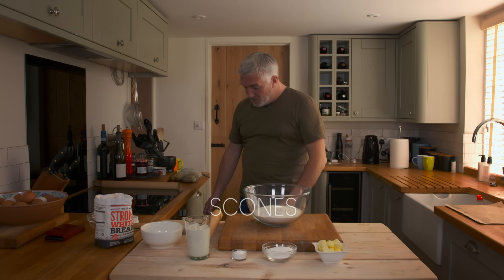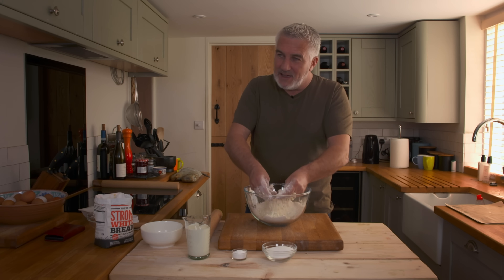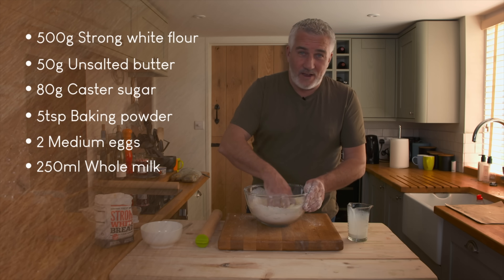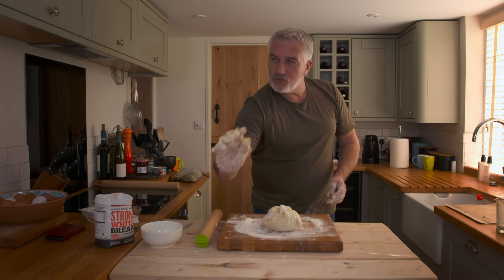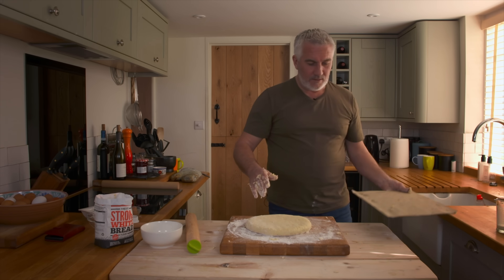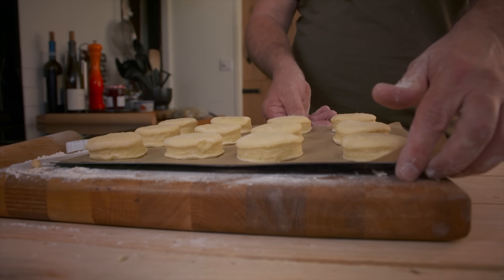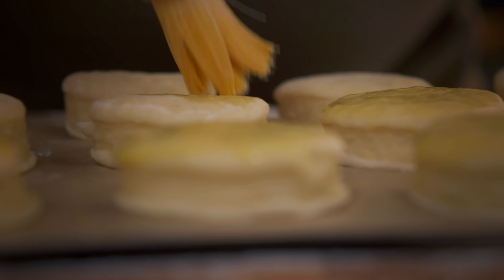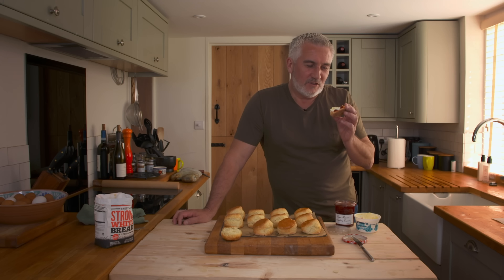How to bake the PERFECT scone | Paul Hollywood's Easy Bakes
For Paul's first Easy Bakes video, he's baking Scones! See below for the full list of ingredients. Happy baking!

500g Strong white flour
50g Unsalted butter
80g Caster Sugar
5tsp Baking Powder
2 medium eggs
250ml Whole Milk